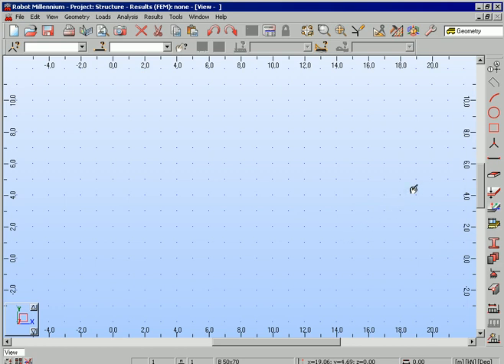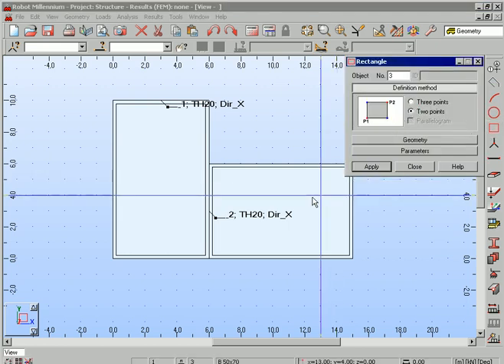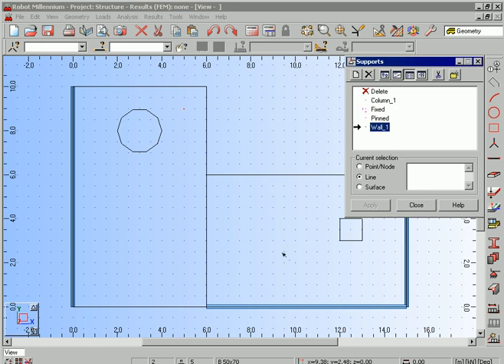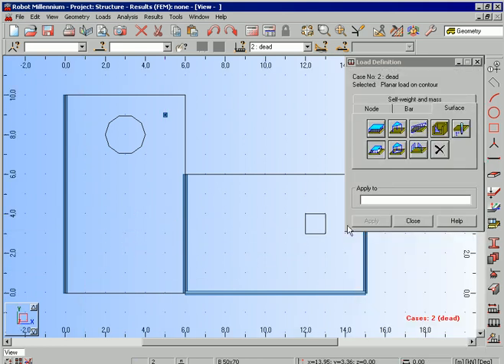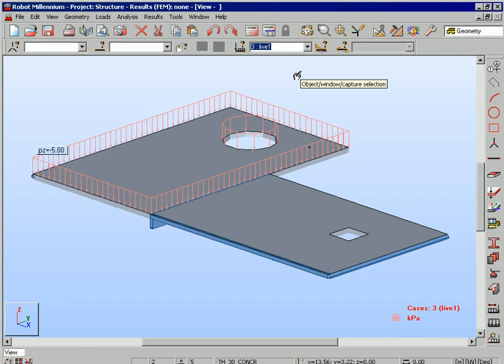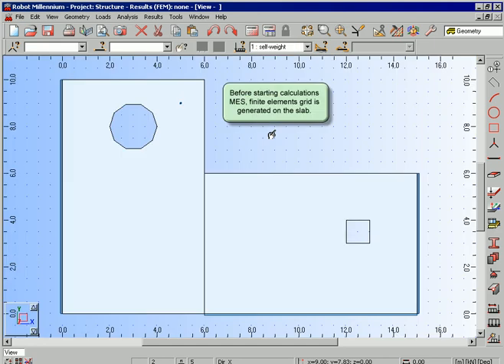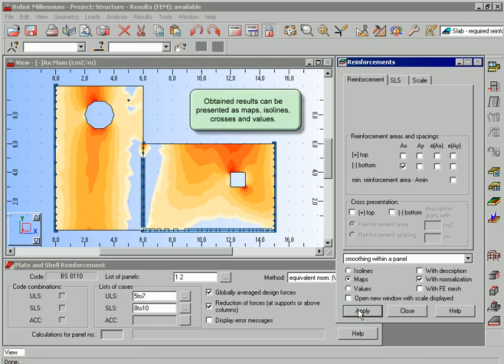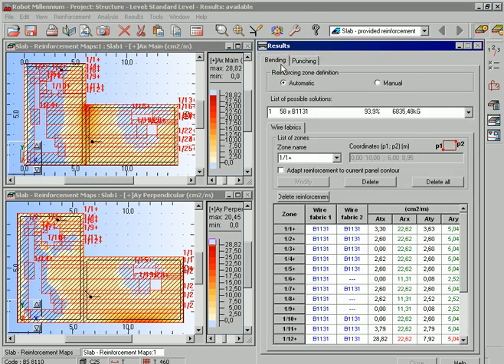Autodesk Robot structural analysis - struct plate